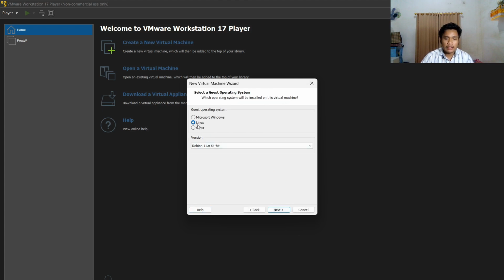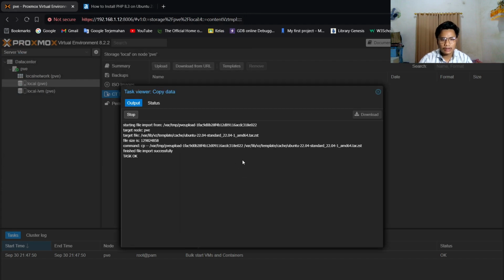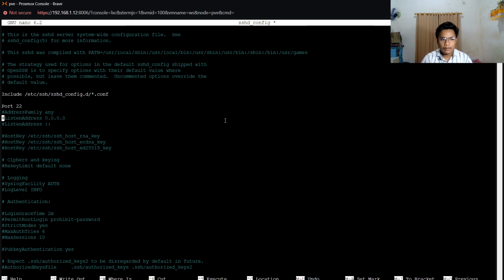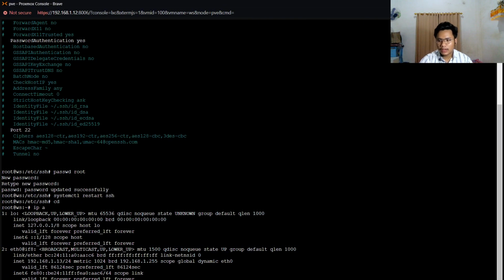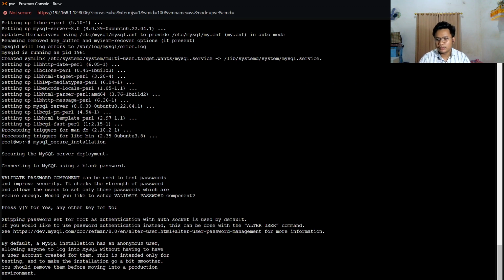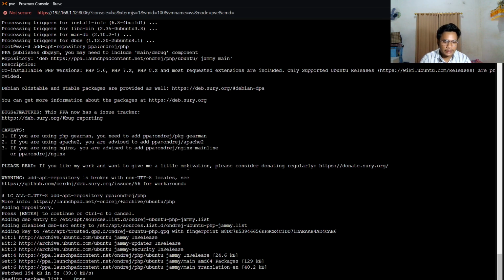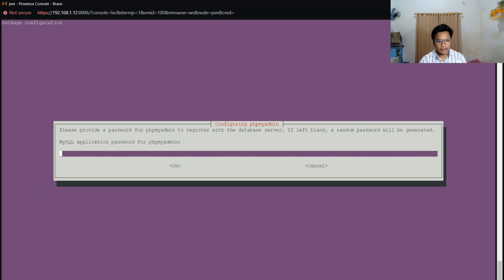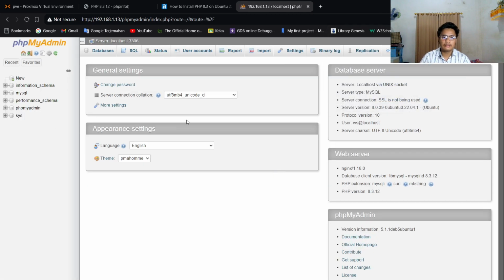2315091084_3IKI_Proxmox Demonstration_Putu Wahyu Satya Giridharma